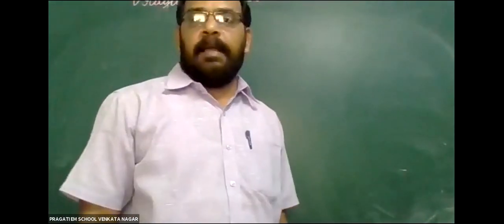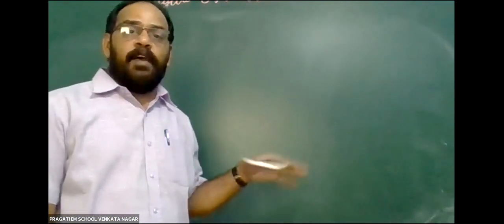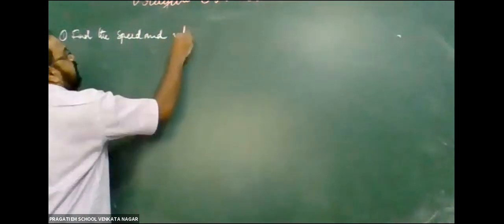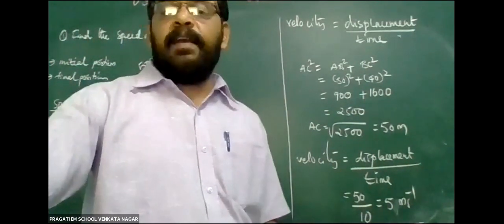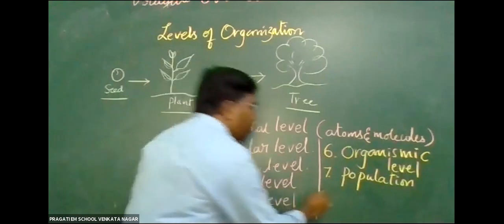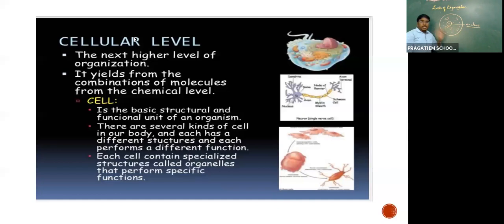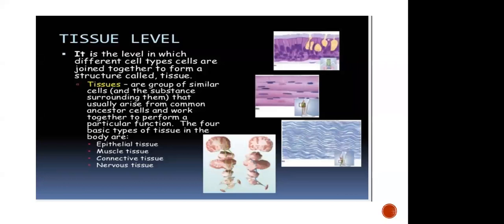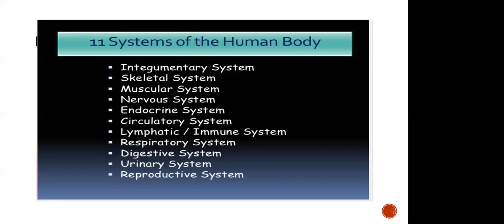9th PS and Bio